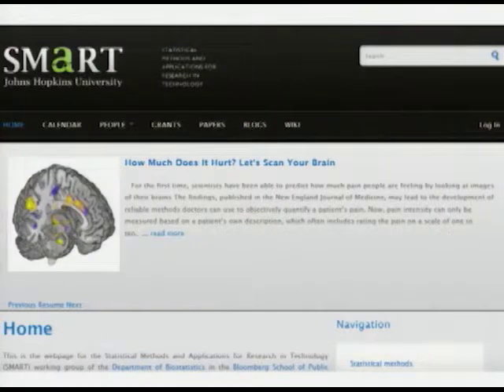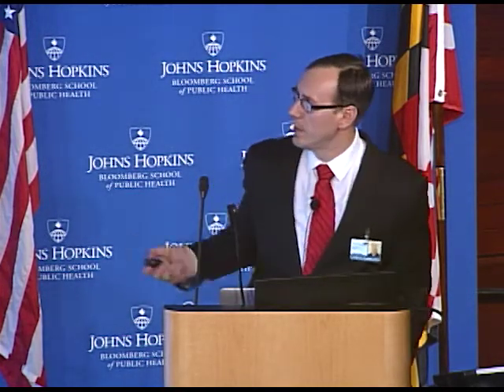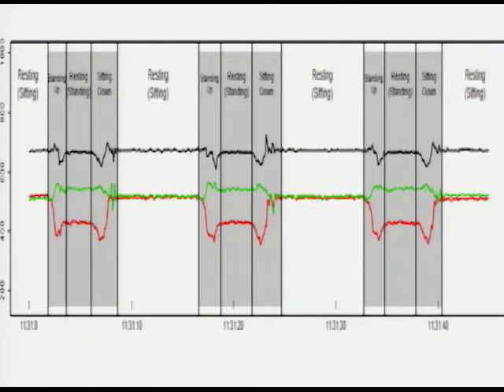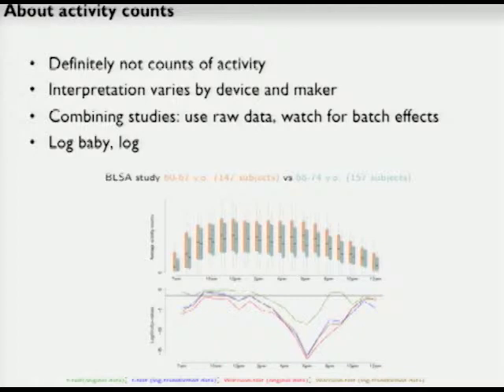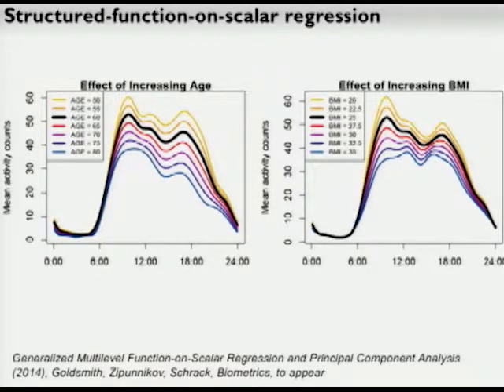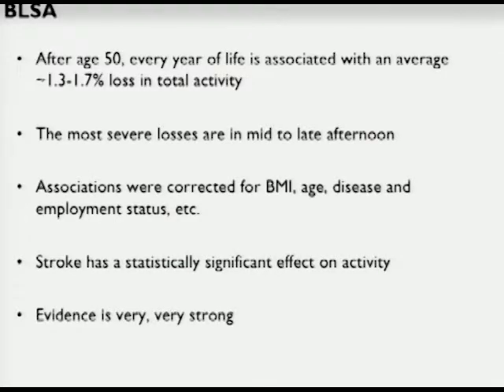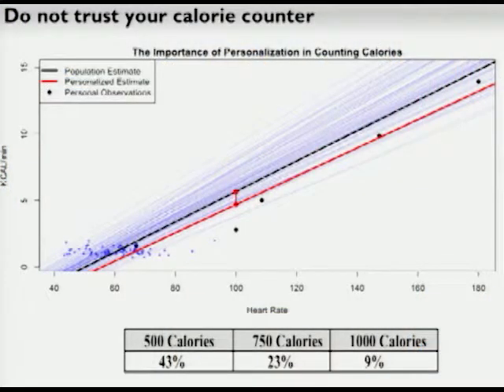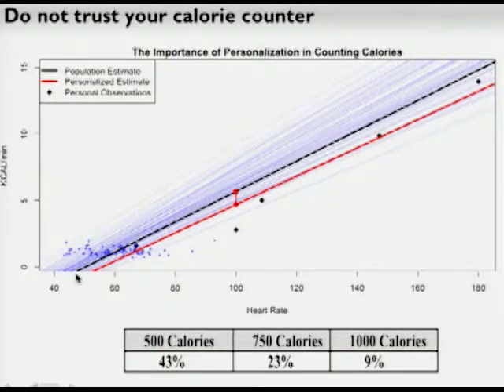Not Everybody, but Some People Walk Like You: Wearable Computing in Public Health - HIGHLIGHTS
By Ciprian M. Crainiceanu, PhD, Professor, Department of Biostatistics. Presented March 3rd, 2015